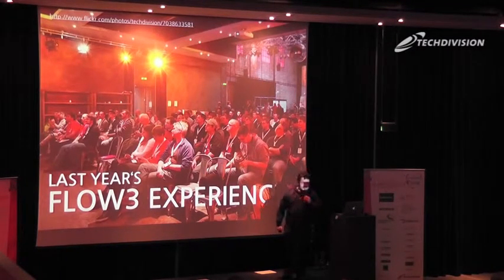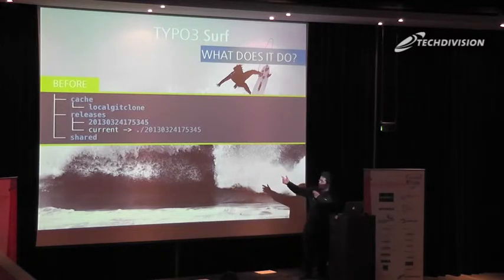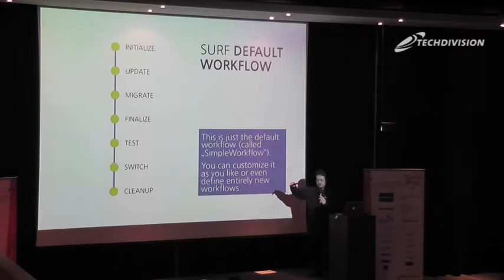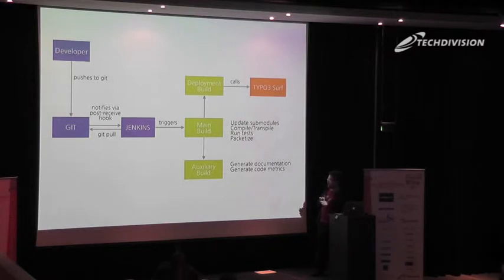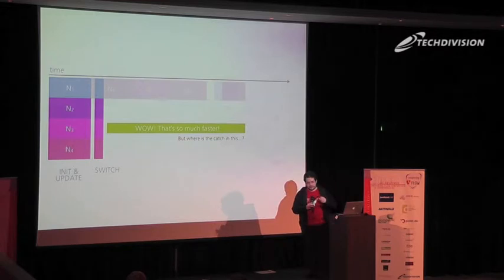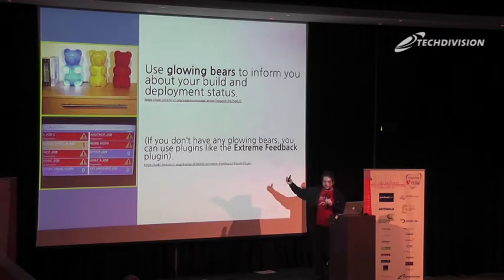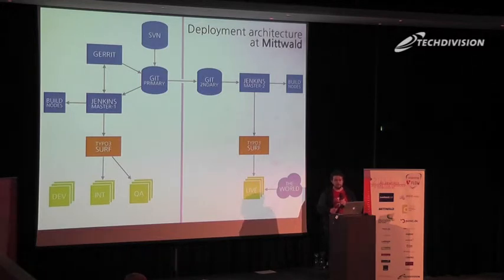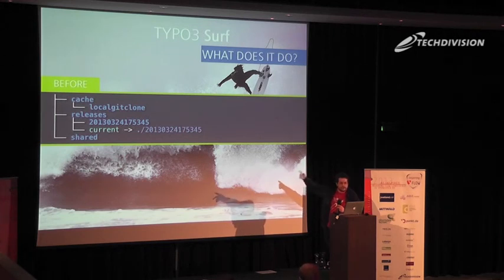Using TYPO3 Surf, Git and Jenkins for scalable deployment architectures - Martin Helmich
Speaker: Martin Helmich
Inspiring Flow Conference 2013